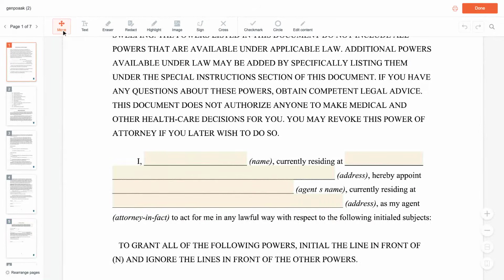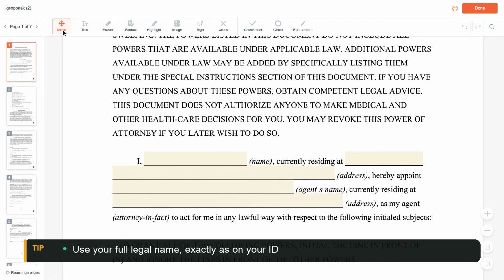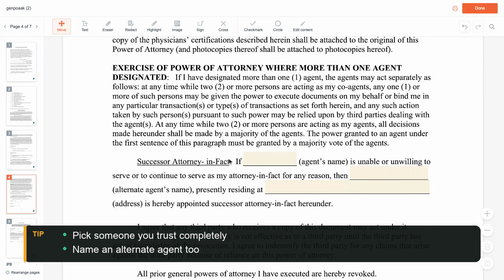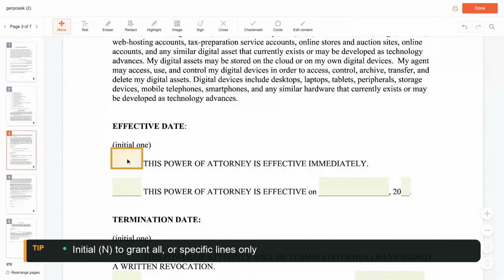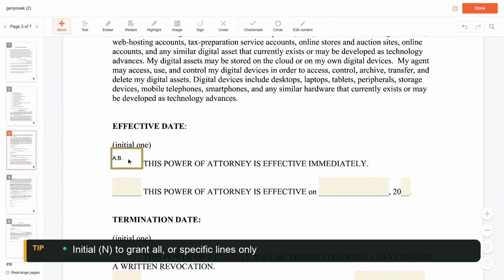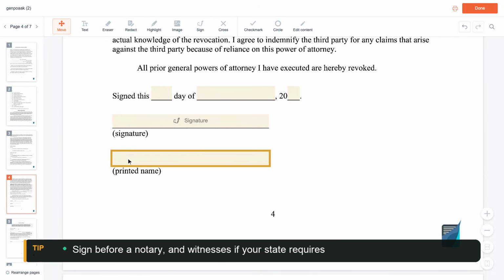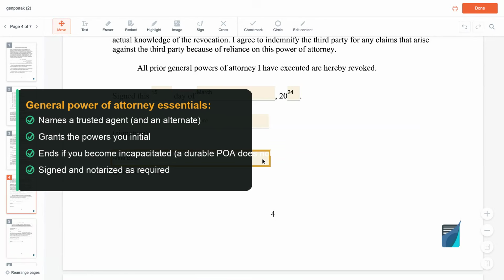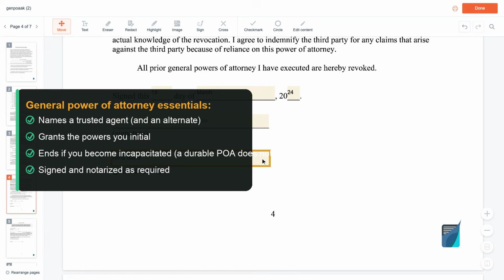How to Fill Out the Alaska General Power of Attorney (Step by Step, Free Template)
How to Fill Out the Alaska General Power of Attorney (Step by Step, Free Template). Every key field explained, step by step, filled out free in FormsPal.

Chapters:
0:00 What this form is
0:12 Your details (the principal)
0:28 Choosing your agent
0:52 Powers granted
1:30 Signing & witnesses
1:51 State requirements
2:25 Before you sign

General information only, not legal or tax advice. State source